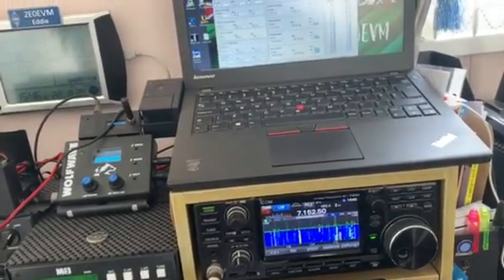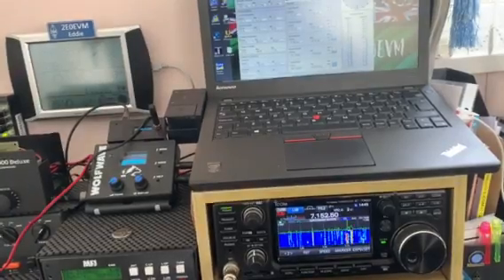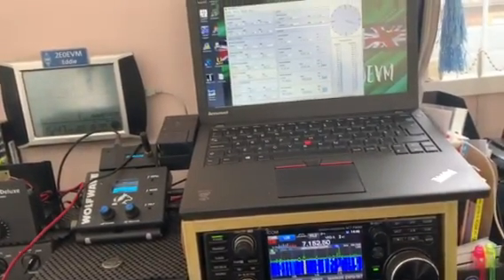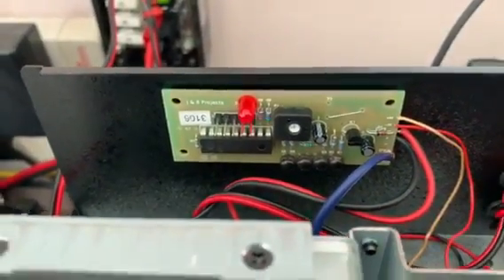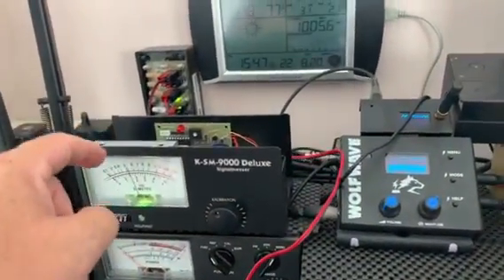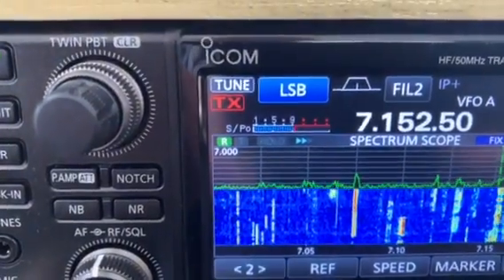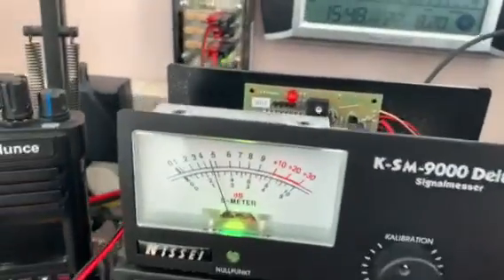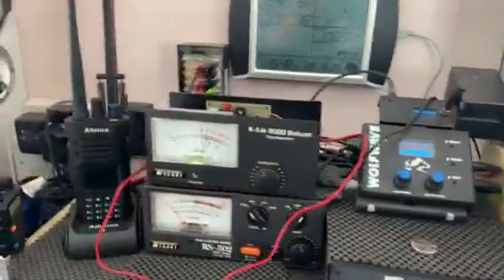s-meter Project for Icom IC-7300/9700/7100/R8600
Made by PE1KKG in the Netherlands .